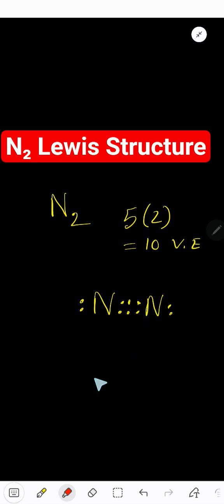N2 Lewis Structure – How to Draw the Lewis Dot Structure for Nitrogen Gas (N2)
N2 Lewis Structure – How to Draw the Lewis Dot Structure for Nitrogen Gas (N≡N)

🔹 Description:

In this video, we explain how to draw the Lewis structure of N₂ (Nitrogen gas) step-by-step. You'll learn why nitrogen forms a triple bond, how to count valence electrons, and how the octet rule applies. A perfect chemistry tutorial for students studying molecular bonding and electron configurations!

✅ What you’ll learn:

N2 molecular structure and bonding

Step-by-step drawing of the Lewis dot structure

Triple bonds and lone pairs

Valence electrons in nitrogen

Why N₂ is so stable

📘 Ideal for: High school chemistry, college general chemistry, AP Chemistry, and homework help